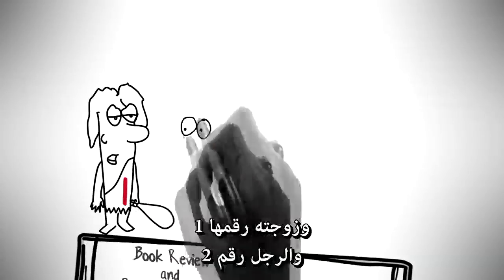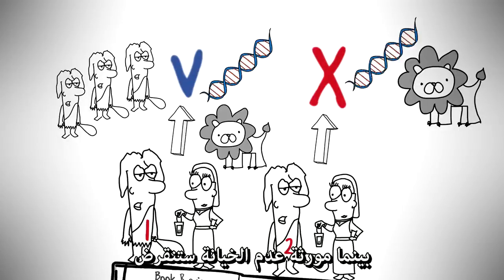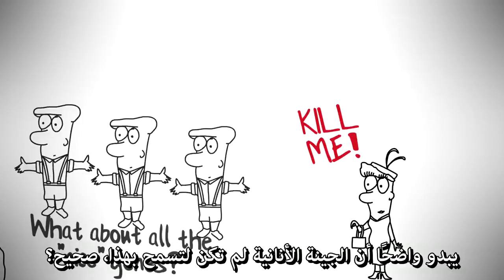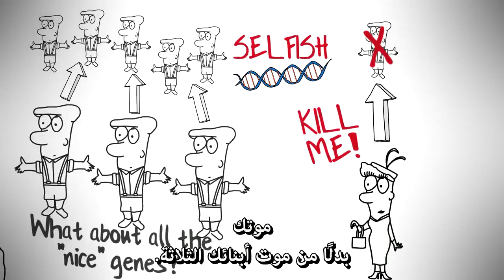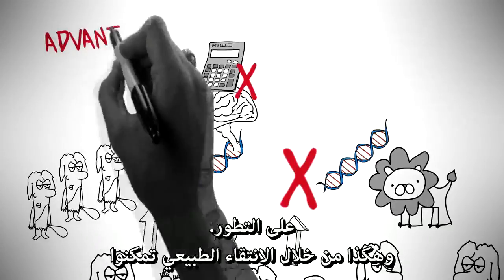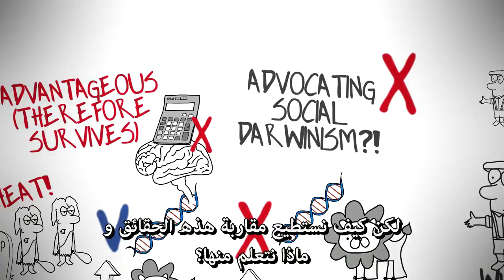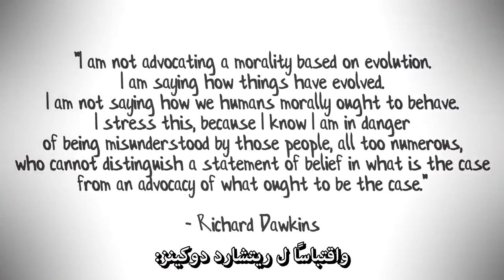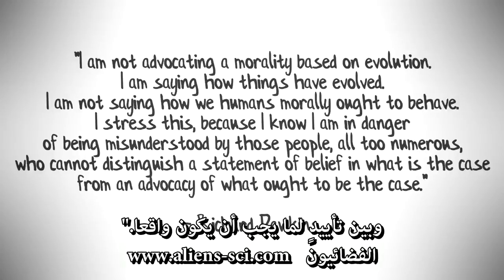مختصر كتاب الجين الاناني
الموقع نظرية التطور بالعربية

حان الوقت لنشر الوعي وتسليط الضوء على هذه القضية المعرفية الهامة . نظرية التطور يجب
أن تُدَرَس حصرياً في المدارس . يجب ألا نسمح للأساطير والأفكار الرجعية أن تأخذ مكاناً في مؤسساتنا التعليمية.
العلم و العلم وحده قادر على اقتحام أكثر أسئلتنا صعوبة و تعقيدا بما فيه سؤال من نحن و من أين أتينا .

فهرس أولي :

هل التطور مجرد نظرية ؟ وما معنى "نظرية" في العلوم؟

مصادر التطور من أكبر جامعات العالم
هارڤارد

أفضل الجامعات العالميّة في مجاليّ الطبّ وعلوم الأحياء أقامت كليّات خاصّة لدراسة الأنماط التطوّريّة في عالم الكائنات الحيّة، كما أنّها تشيّد، تدعم، وتموّل أبحاثًا في علم النّفس، الطبّ، وعلوم سلوك الحيوان - وكلّها تعتمد على أصول النّظريّة الهامّة.

** جامعات أمريكيّة **
- جامعة هارفارد (Harvard University):

** جامعات كنديّة **
- جامعة تورنتو (University of Toronto):

** جامعات بريطانيّة **
- جامعة كامبريدج (University of Cambridge):

** جامعات ومراكز بحثيّة أوروبيّة **
- معهد ماكس بلانك للبيولوجيا التطوّريّة (Max Planck Institute for Evolutionary Biology):

** جامعات يابانيّة **
- جامعة طوكيو (University of Tokyo):

** جامعات استراليّة **
- جامعة ميلبورن (University of Melbourne):

والمزيد المزيد. لم تمرّ علينا حتّى الآن جامعة واحدة معترف بها عالميًّا ولا تدرّس نظريّة التطوّر في منهاجها على أنّها التّفسير العلمي الوحيد لنشأة الأنواع الحيّة على كوكب الأرض.

ملحوظة هامة جداً : نرجو الالتزام بالمضمون العلمي للقناة بعيدا عن النقاشات الدينية .. أو الالتزام بأدب الحوار ان تم التطرق اليها